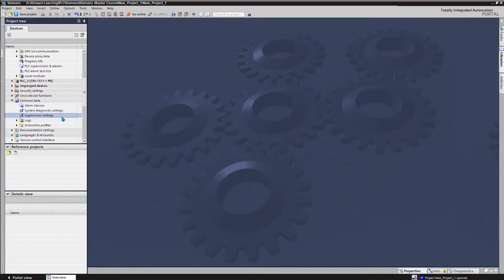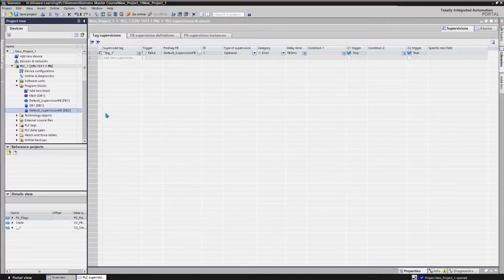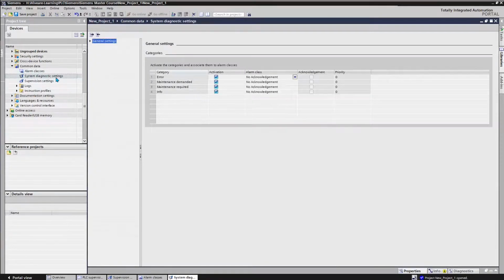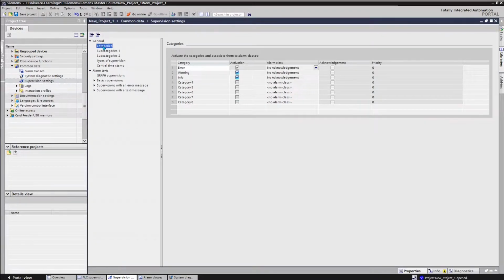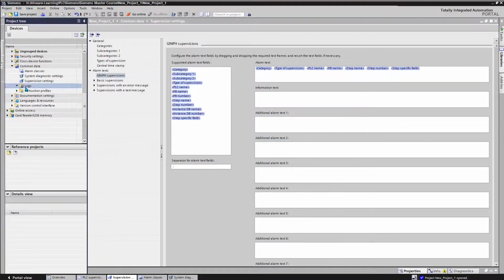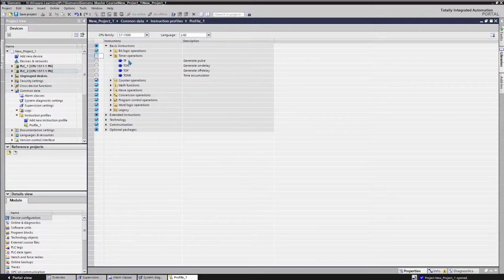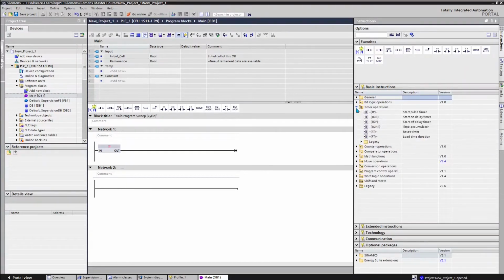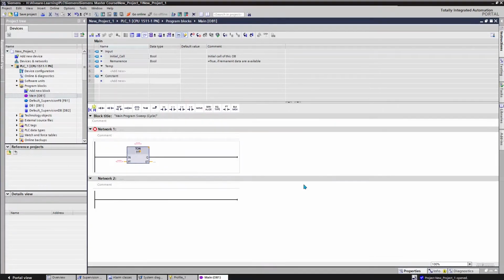Siemens TIA Portal - Lesson 6 - Starting A Project - Common Data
This video explains the "Common Data" section of TIA portal and what it is used for.
This is part of a playlist, so check out the other videos and learn more about Automation, PLCs and Programming using TIA Portal